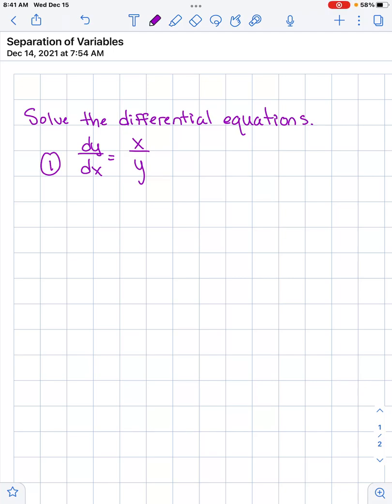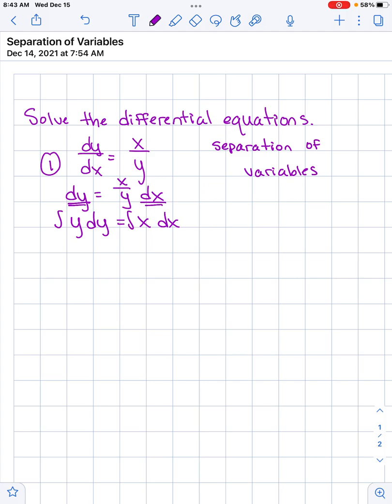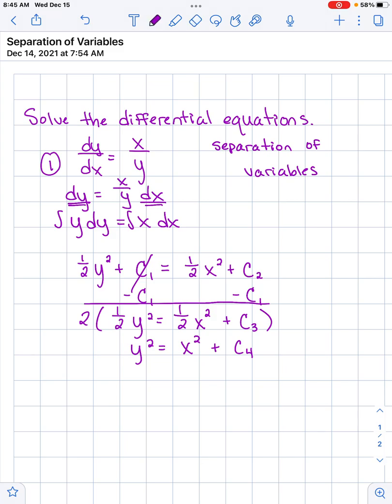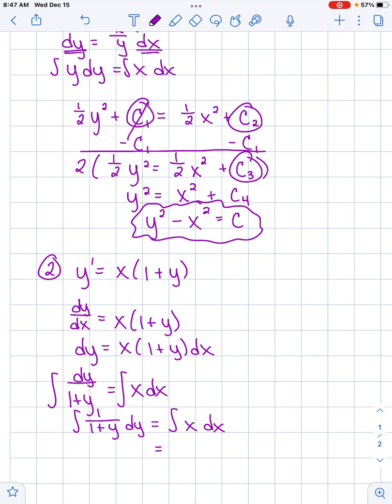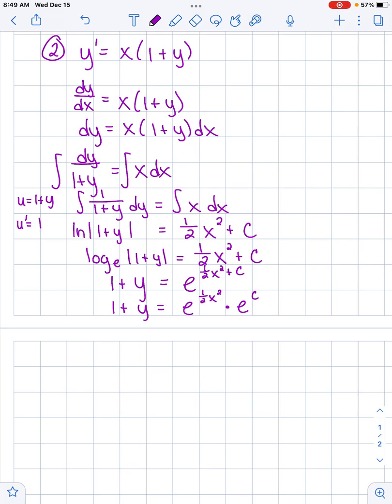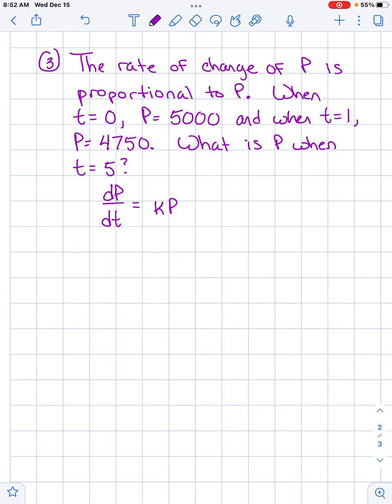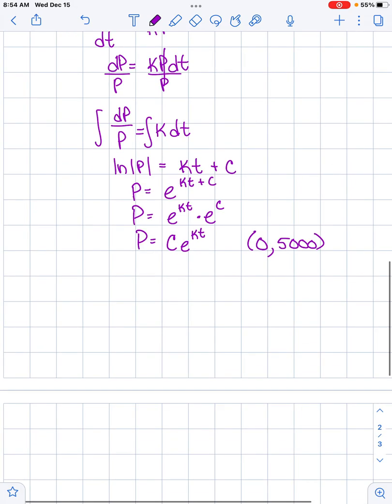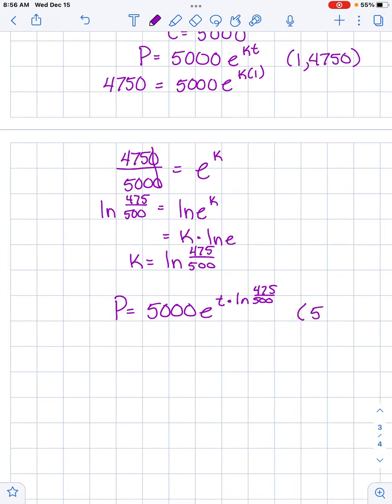Calculus BC Unit 6, Lesson 3a: Differential Equations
This lesson introduces you to implicit integration - working backward from implicit differentiation.

0:00 Introducing the unit
0:40 Solving the first differential equation
5:00 Solving with e
9:45 An application